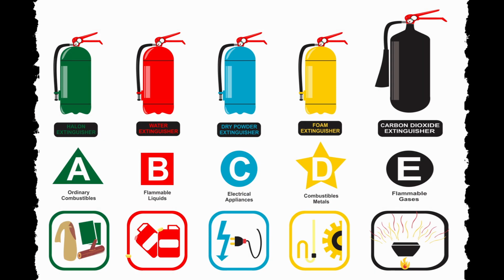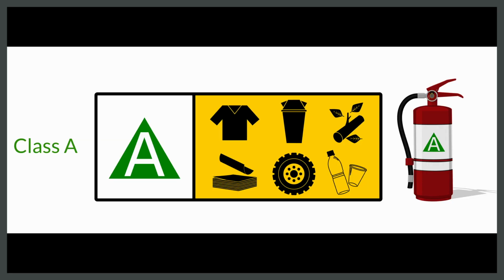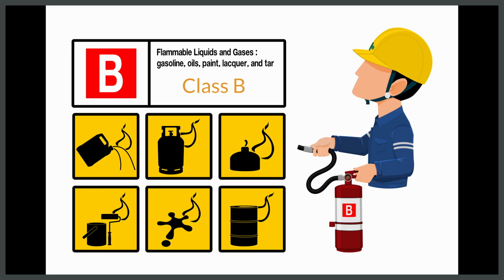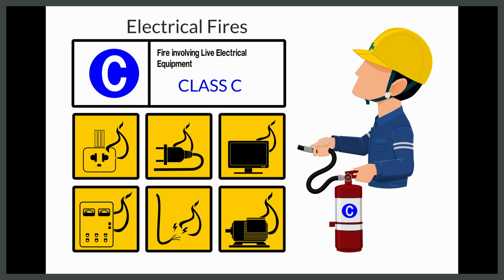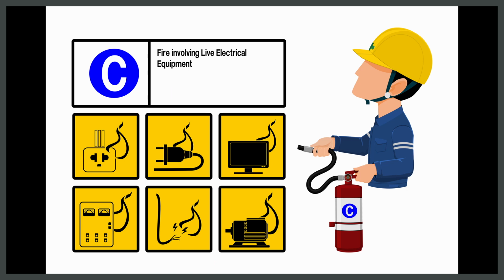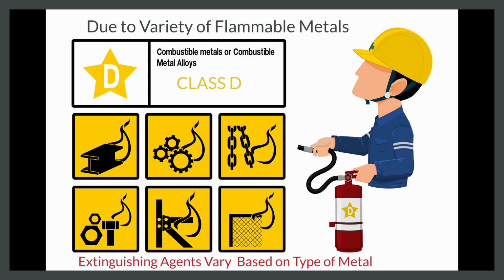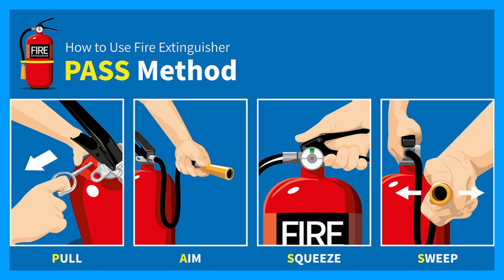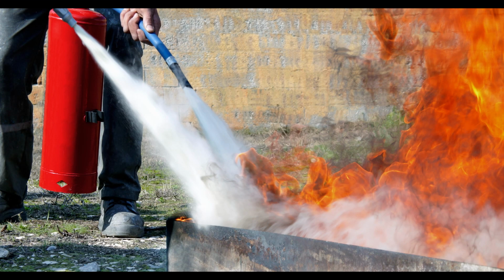Fire Extinguisher Safety Training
This course emphasizes the critical importance of proper fire extinguisher training in both workplace and home settings. It stresses the need for hands-on experience gained through practical training courses before attempting to use a fire extinguisher. The instruction covers topics such as distinguishing fire classes, understanding extinguisher components, recognizing precautions, and demonstrating the PASS technique for effective firefighting. Additionally, the course provides insights into the annual tally of industrial fires by the National Fire Protection Association and the associated human and financial costs, underscoring the need for reducing the frequency and severity of such incidents. Various fire classes and their corresponding extinguishers are detailed, along with guidelines on proper usage techniques, safety protocols, and understanding extinguisher labels. The course concludes by dispelling misconceptions about extinguisher duration and emphasizes the importance of immediate evacuation if the fire persists after initial extinguisher use.